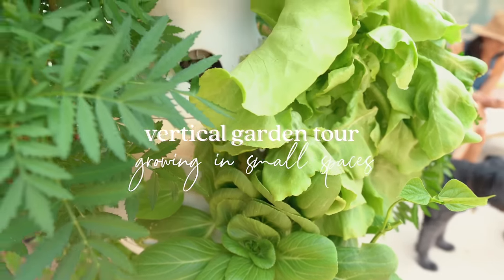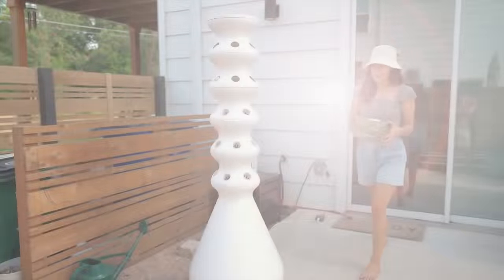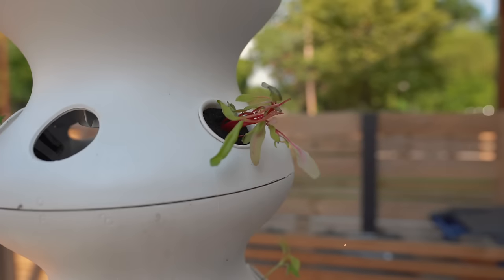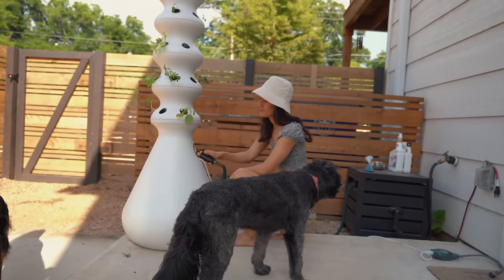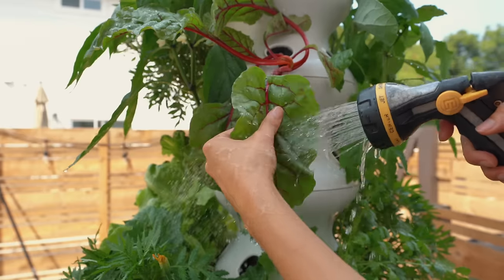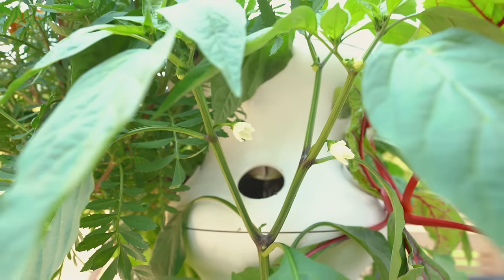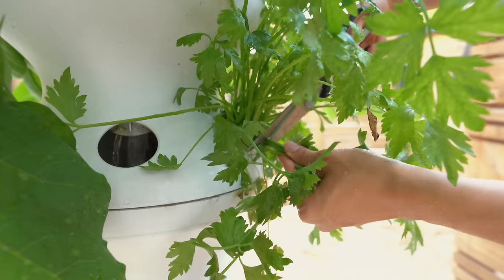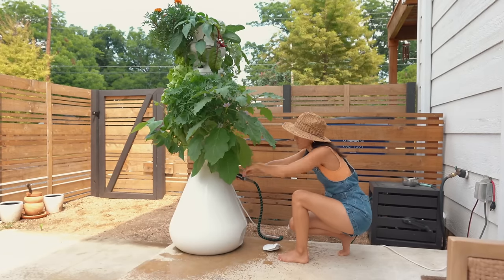My Garden Tour 🥬 | Easy Growing for Beginners & Small-Spaces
I got my Lettuce Grow in March of 2020, and it's brought me such joy ever since! ✨🥬 come along with me as I share all about my hydroponic vertical garden! If you think you have a black thumb, I betcha you'll be surprised at how capable you are! LINKS BELOW ⤵️

» Organic Garden Spray 🐛